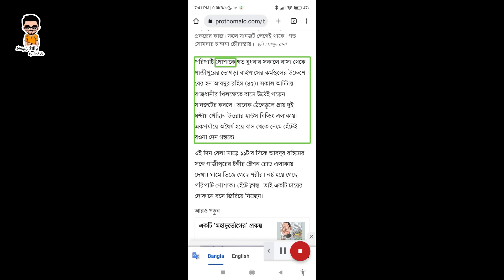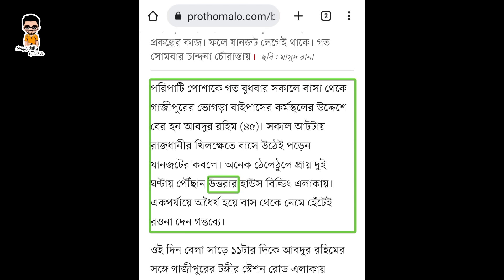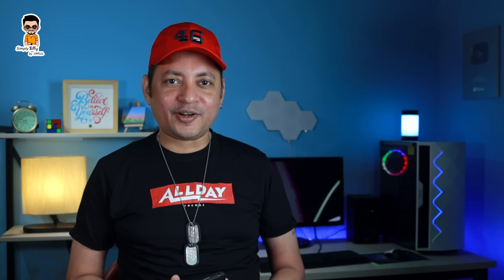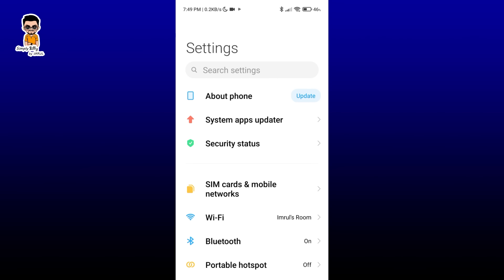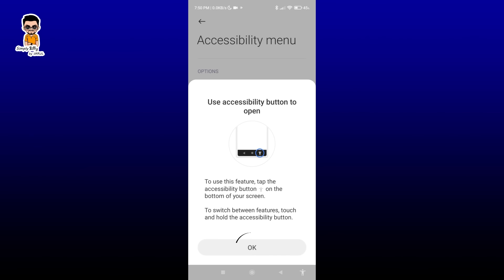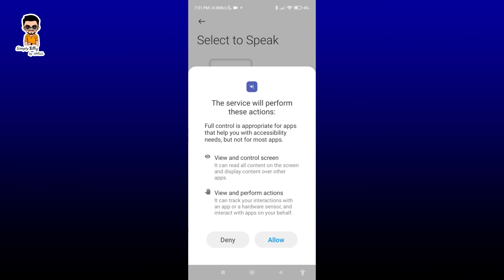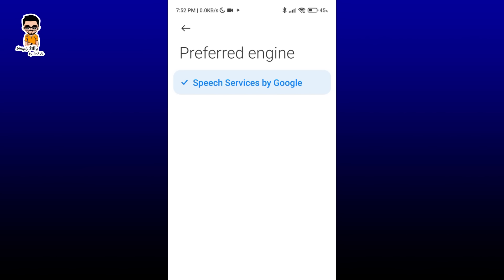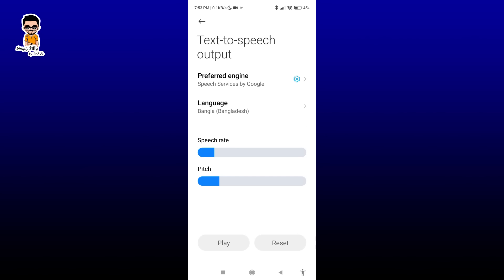আপনার মোবাইল যে কোন লেখা পড়ে শোনাবে | Text To Speech Accessibility | Imrul Hasan Khan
আপনার মোবাইল যে কোন লেখা পড়ে শোনাবে
Text To Speech Accessibility
Here I have demonstrated how to use Text To Speech option from Accessibility settings. If you set up text to speech option ON, your smartphone will Read Out Loud any TEXT you select.